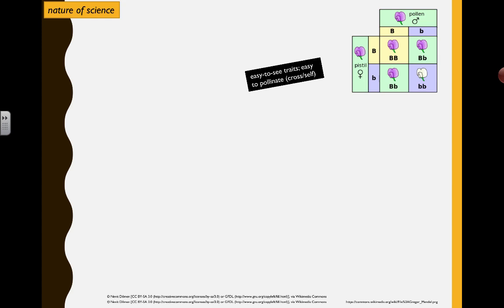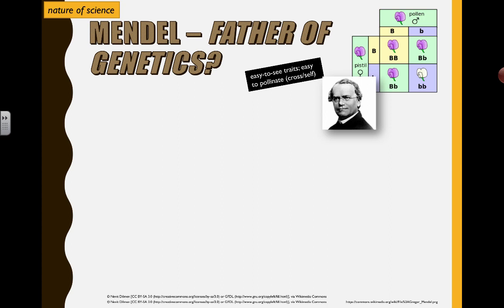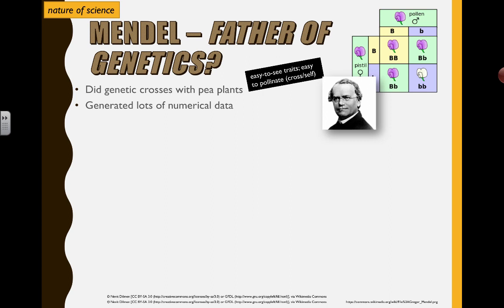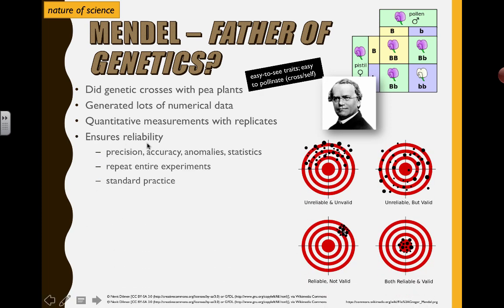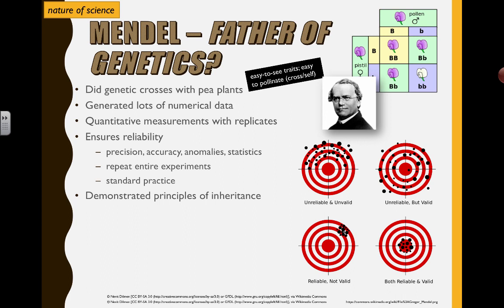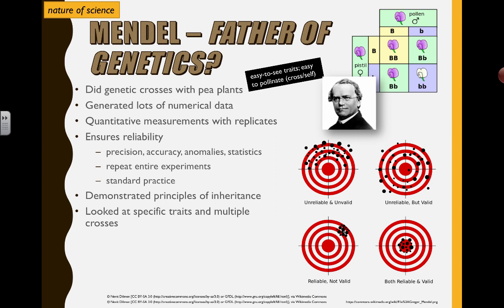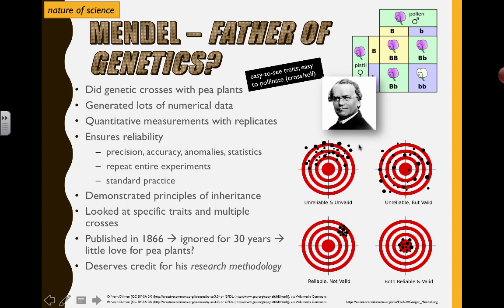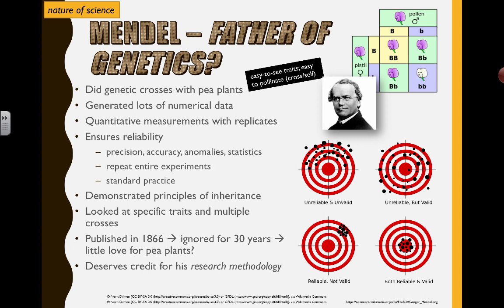Mendel the Man (2016) IB Biology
3.4 Inheritance: Mendel the Man

Understanding that:

- Mendel discovered the principles of inheritance with experiments in which large numbers of pea plants were crossed.